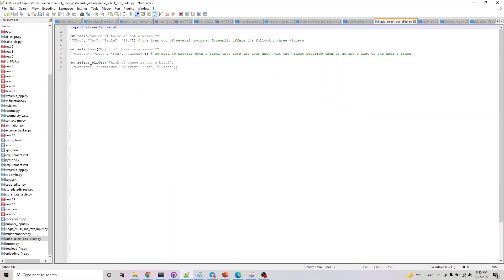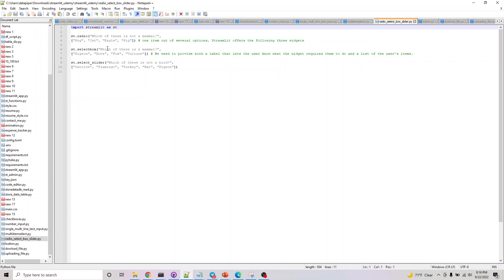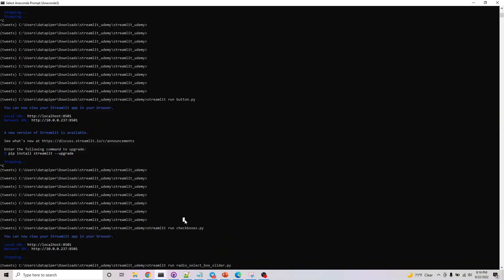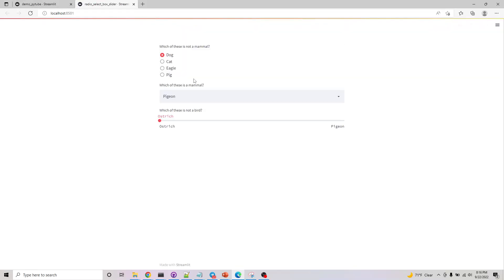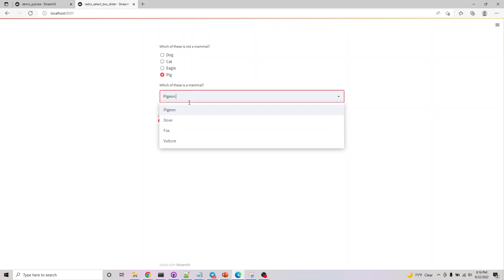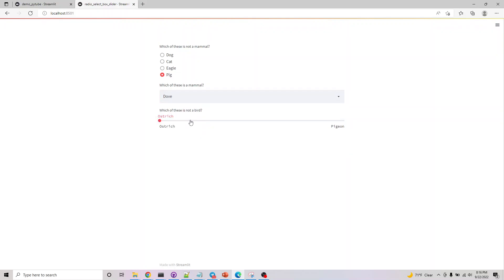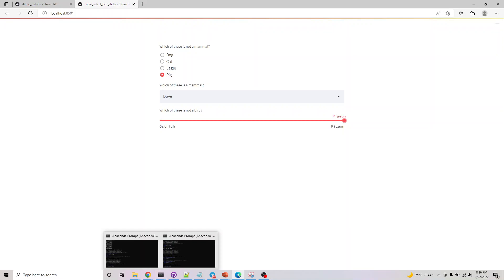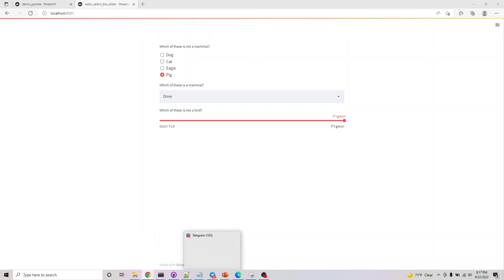Interactive widgets single value select